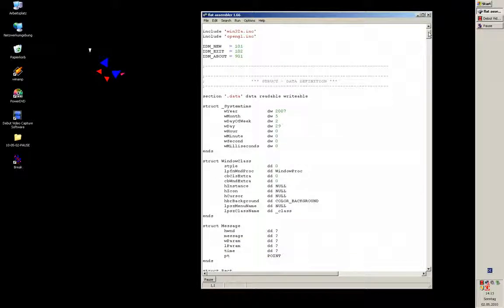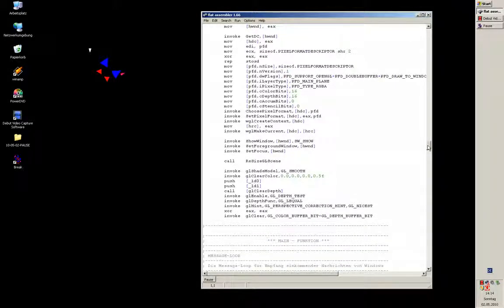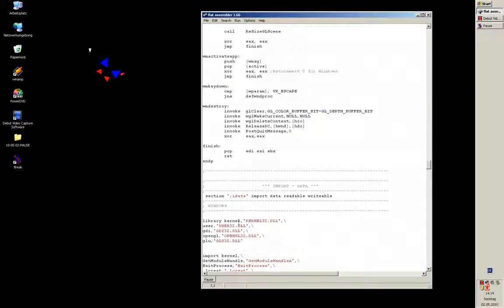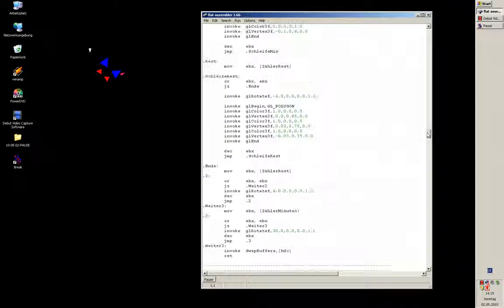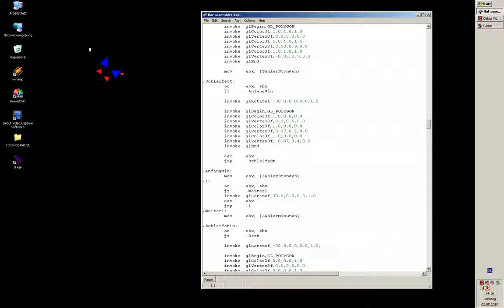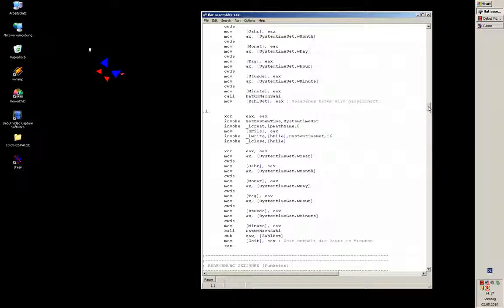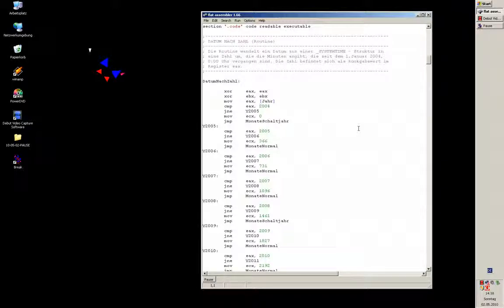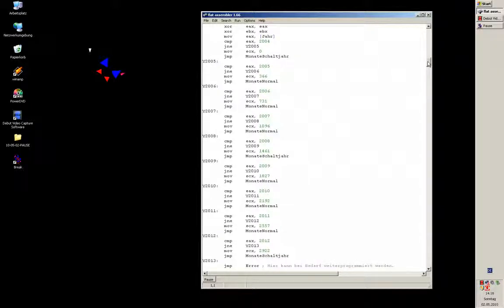fasm-Example-Break - Part 1/2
Two videos about a fasm-program which measures and shows the time I spent for lunch.
It was a hobby project after work and I didn't put much thought in it. The code is far, far away from beeing perfect, and so are the videos.
Nevertheless I leave them uploaded.